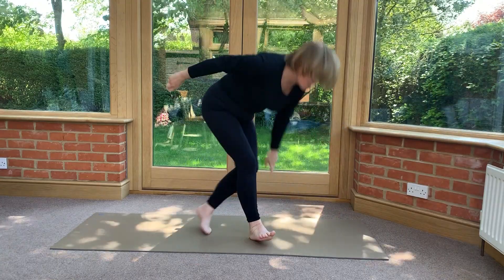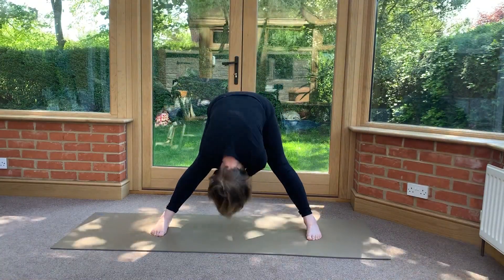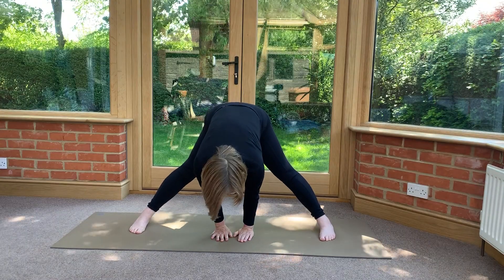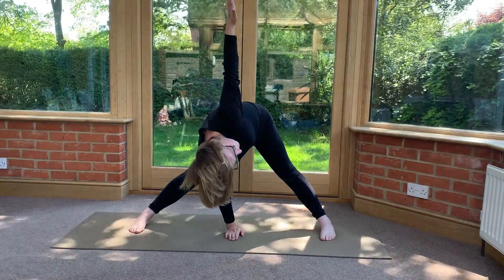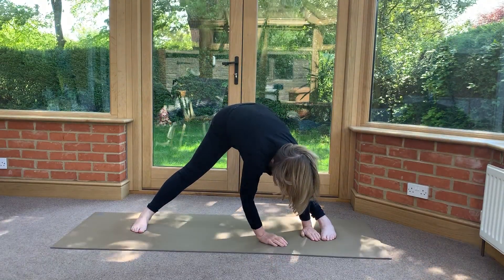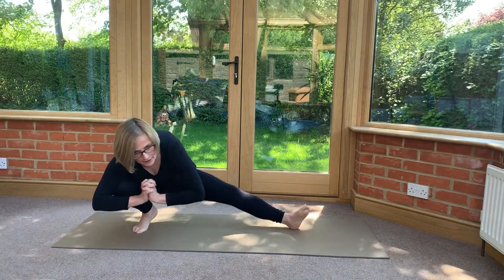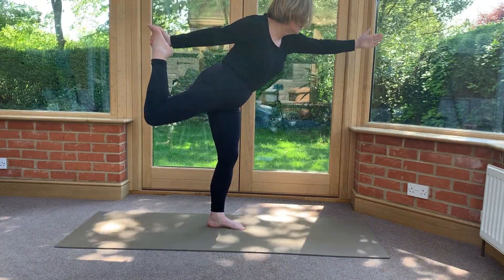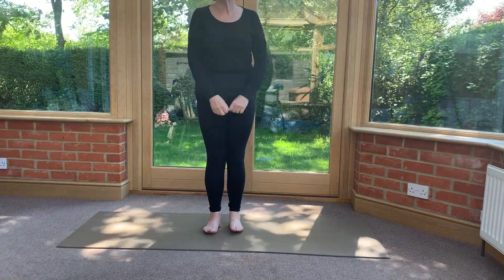Elephant stretch. Mini movement number 5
Have a short elephant break, let go and try a challenging balance!±